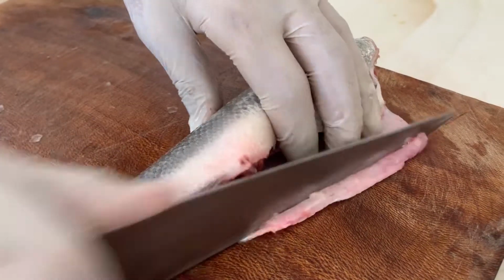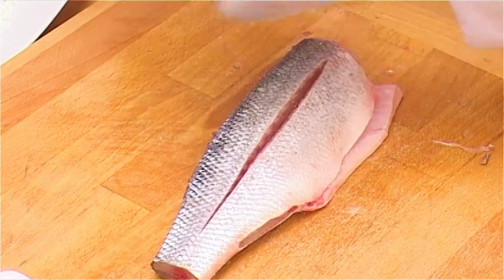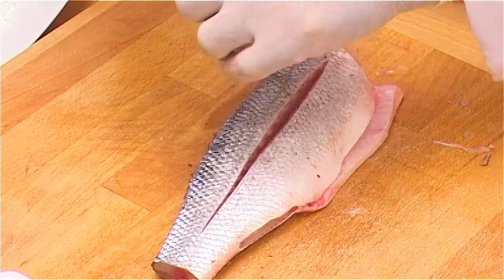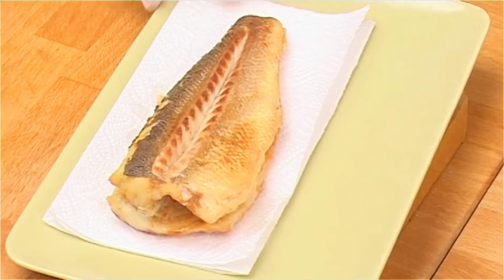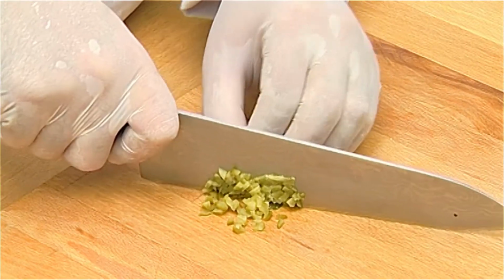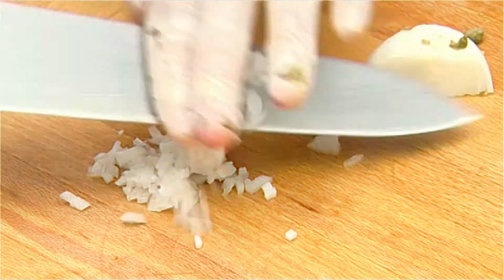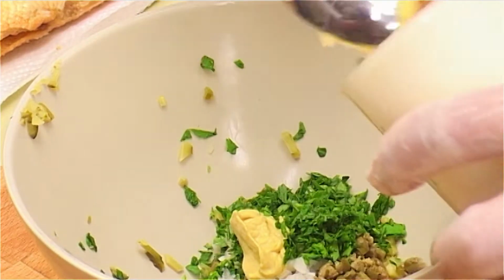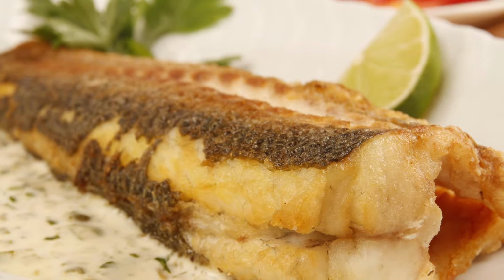Sea Bass with Tartar Sauce - Traditional Turkish Recipes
Sea Bass with Tartar Sauce

Serves 2

Cook for 10 minutes over medium heat.

1 large sea bass,
1 teaspoon of salt,
1 teaspoon ground black pepper,
For tartar sauce:
2 tablespoons of capers,
5 gherkins,
1 cup mayonnaise,
Handful of parsley,
1/2 medium onion,
1 teaspoon of mustard,
For frying:
1 cup of sunflower oil,
1/2 cup flour.

Tip: thoroughly heat the sunflower oil to give the fish a nice golden colour and stop it absorbing too much oil. Do not add extra salt as the capers and gherkins are preserved with salt.

Put the flour onto a flat plate then remove the sea bass scales and clean out the inside. Cut off the head, tail and fins. Score the surface of the fish a few times to make sure the inside cooks well. Season the fish with 1 teaspoon of salt and 1 teaspoon of ground black pepper, then dust all over with flour. Heat the sunflower oil in a frying pan, and fry the fish on both sides until it becomes golden brown all over. When the fish is cooked, put it on a paper towel to soak up the excess oil.

To prepare the tartar sauce, finely chop the 5 gherkins and put in the bowl you are going to use to mix the sauce. Finely chop the 2 tablespoons of capers, handful of parsley and 1/2 medium onion so they are a similar size to the gherkins. Add to the bowl with the gherkins.

Add 1 cup of mayonnaise and 1 dessert spoon of mustard and stir the mixture well. Serve the sea bass hot, accompanied by the tartar sauce.